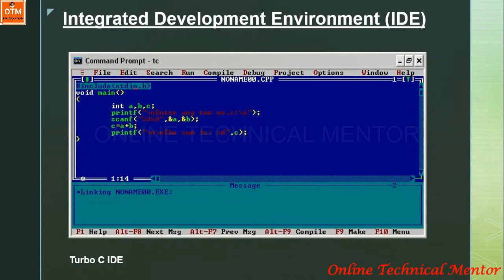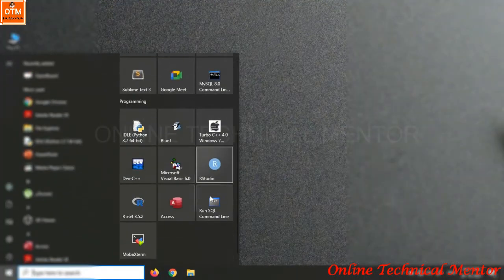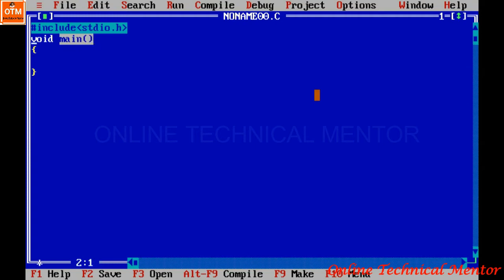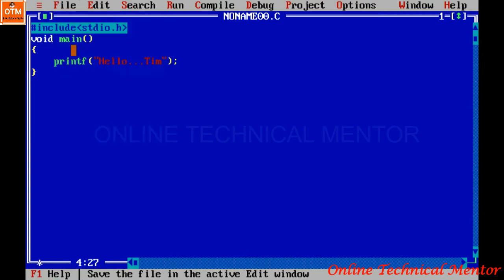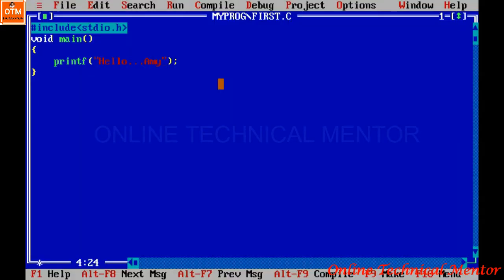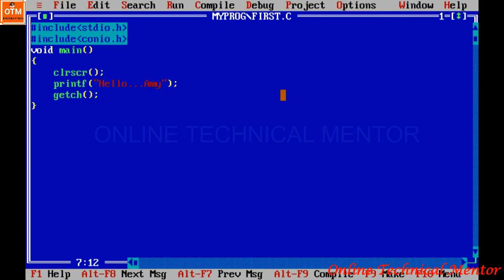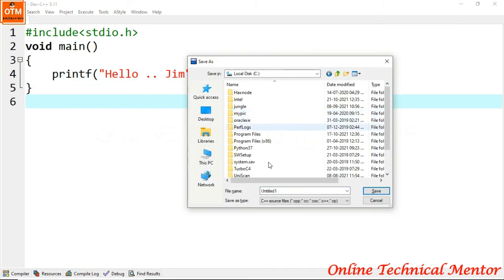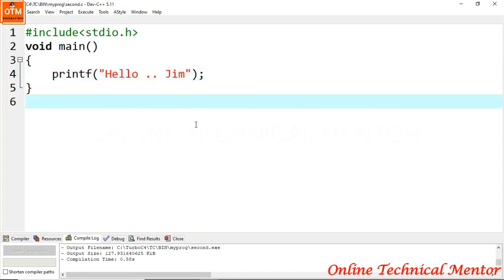Introduction to C Programming Language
Turbo C++ (Blue Screen) v 3.2